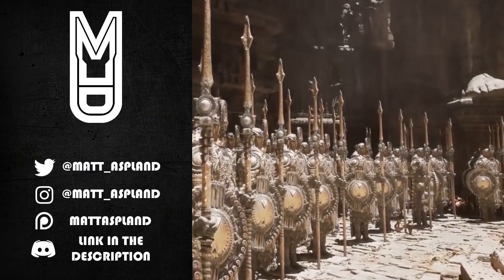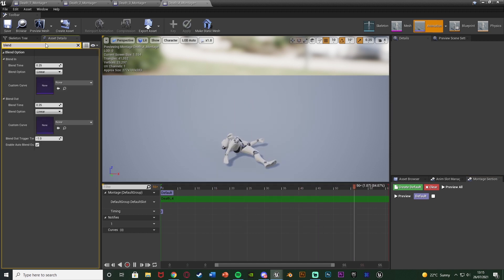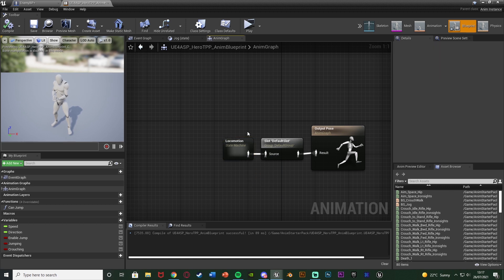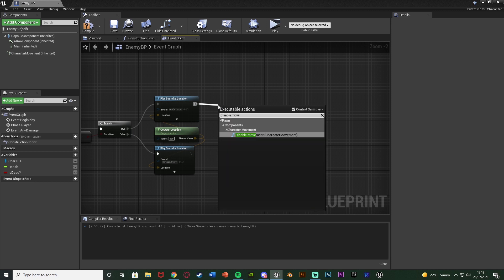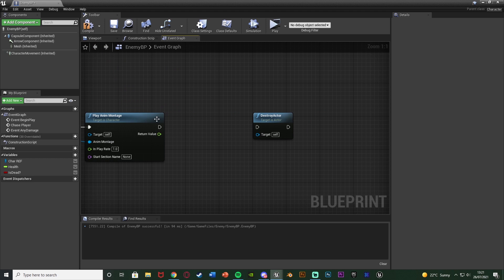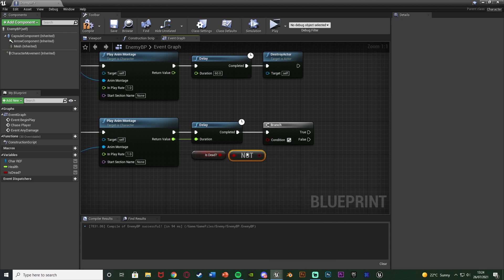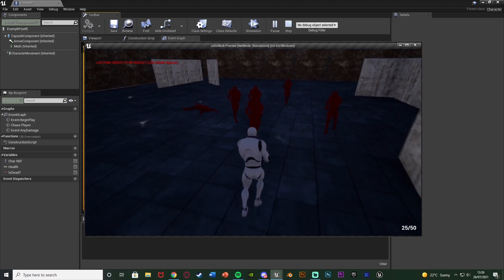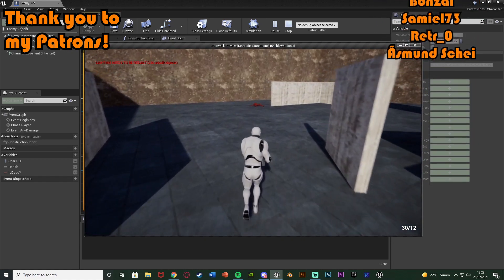Animating The Enemy Deaths | Shooter Minigame Part 6 - Unreal Engine Tutorial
Hey guys, in today's video, I'm going to be showing you how to create and play animations for damaging and killing the enemy AI.

00:00 - Intro
00:22 - Overview
00:49 - Creating The Animations
04:05 - Playing The Animations
12:18 - Final Overview
13:01 - Outro